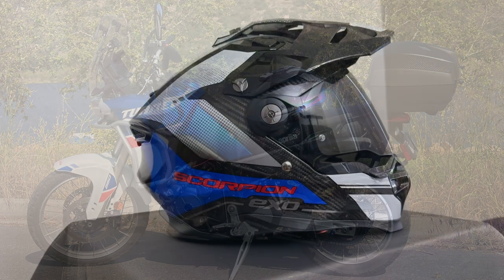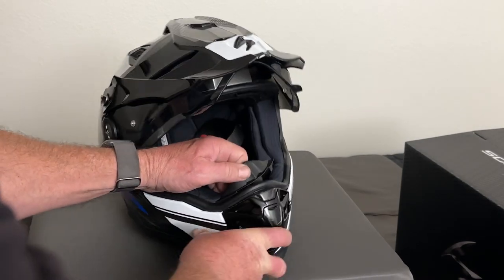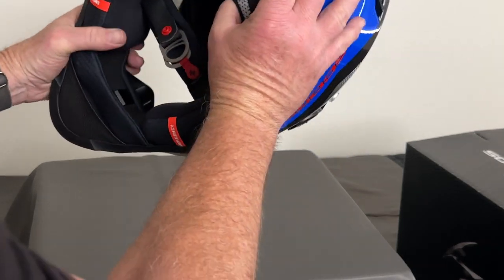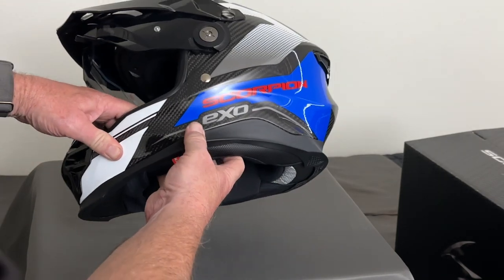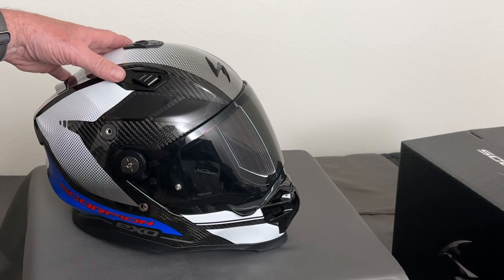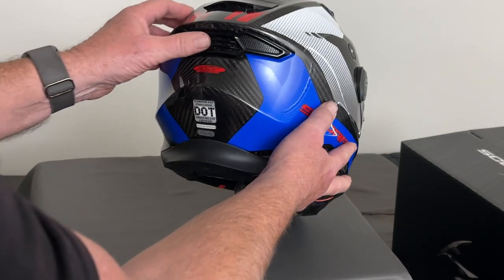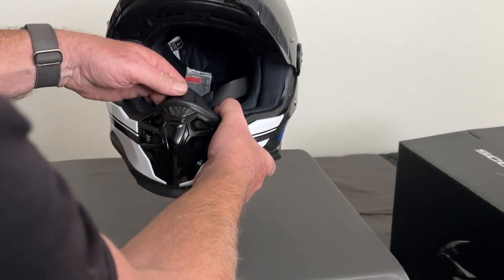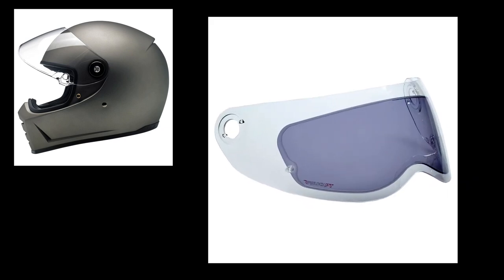Scorpion EXO XT9000 Carbon Fiber Helmet Initial Thoughts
I haven't seen much of anything on this helmet on YouTube so I figured I'd share my initial thoughts before a longer-term, more thorough review.
Initial thoughts are:
1. It's light
2. The colors are pretty close to my Tuareg - but not exact
3. I like the pinlock-ready face-shields and the detents are placed at a decent spacing
4. There is a little more wind noise than my prior Biltwell Lanesplitter helmet - but I think that's mostly due to more vents and probably thinner shell.
5. I wish the visor was adjustable angle-wise.
I will do a follow-up when I have a bit more time in the helmet.
If you're looking for in-depth specs and what not, Speed Addicts did a pre-release preview that's pretty informative.